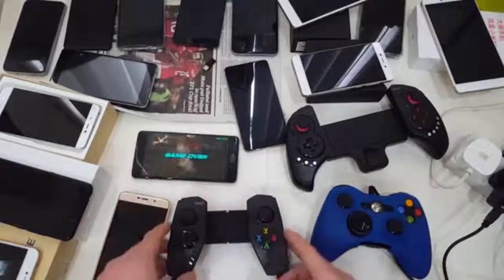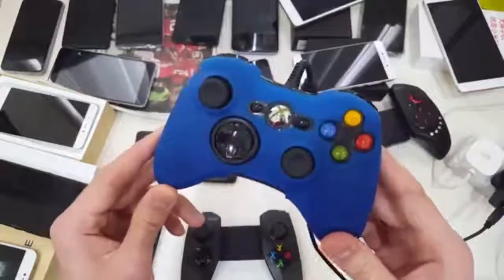Monster Hunter Freedom 2 Gameplay Android PSP emulator PPSSPP Snapdragon 821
Support TechUtopia by buying products with our links ↓↓BELOW↓↓ BUY on Gearbest OnePlus 3T-https:,,goo.gl,5LjUzR BUY on Banggood OnePlus 3T-https:,,goo.gl,Oeh... . Video Title Monster Hunter Freedom 2 Gameplay Android PSP emulator PPSSPP Snapdragon 821 .